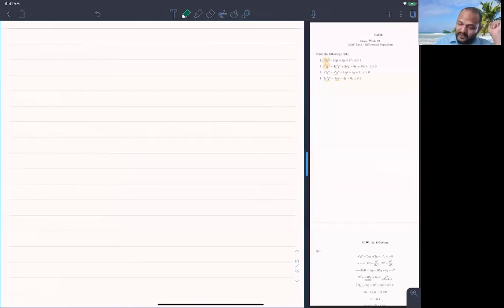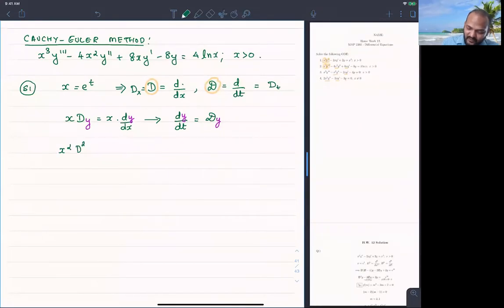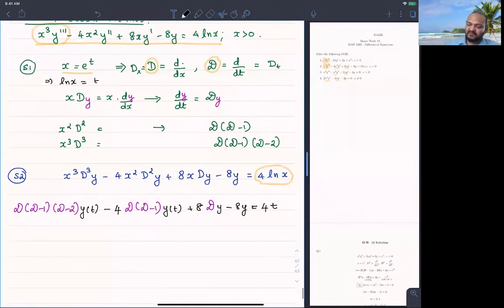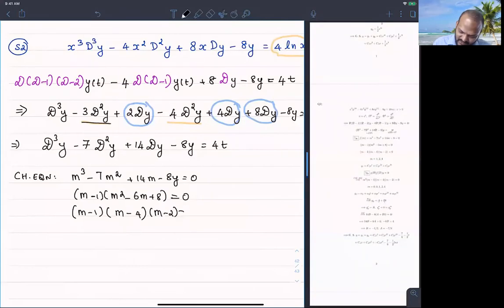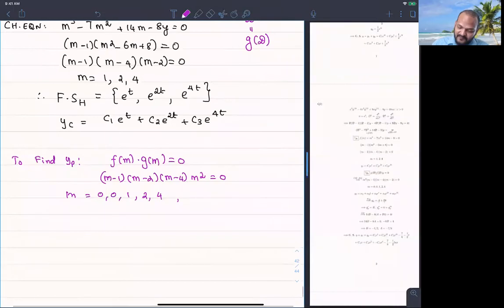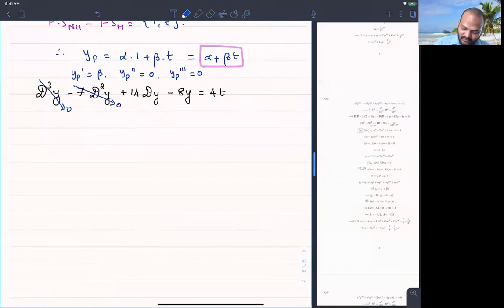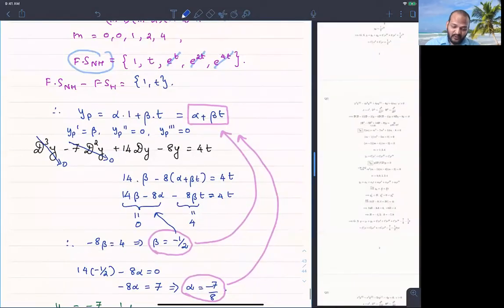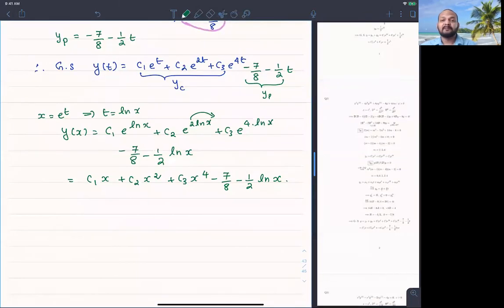Differential Equations: Cauchy Euler Example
Solving a third order DE using Cauchy-Euler Method